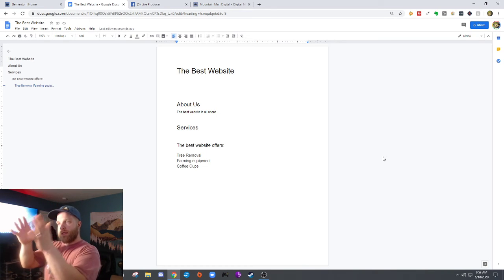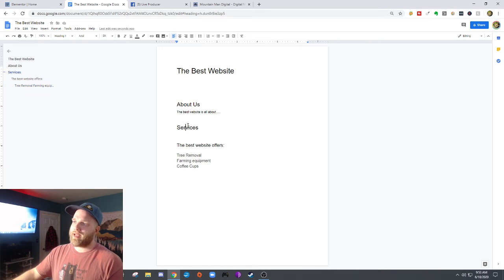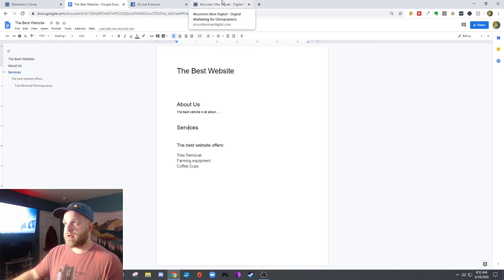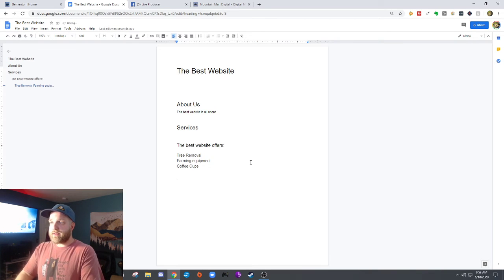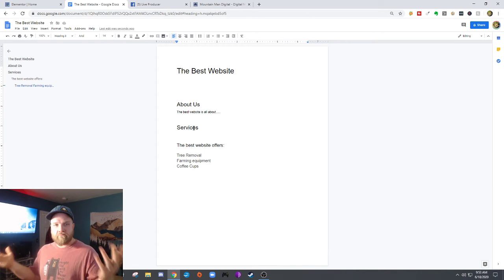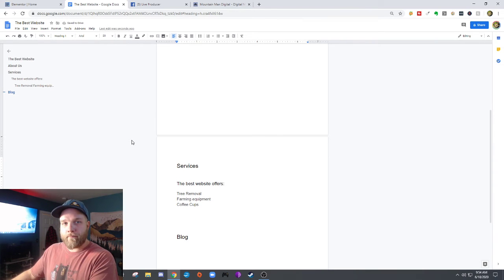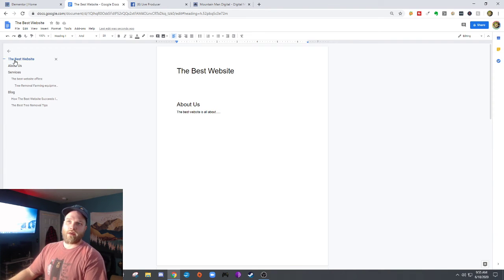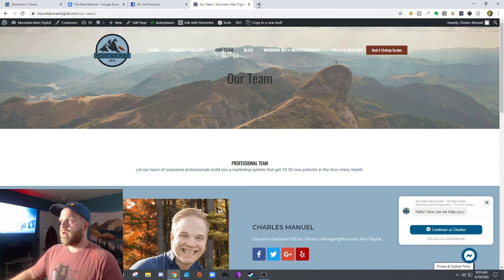Making Your Own Website ( No Code )That RANKS on Google (Without Going Crazy)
In This video I frantically scribble all over a Google Doc.

Realistically, I show you how to get your website 80% complete BEFORE you ever install WordPress, or write any code at ALL.

For 99%: no coding will be required with this method. Hope you find it useful!

To get my FREE 40 Minute Guide on SEO For Chiropractors,